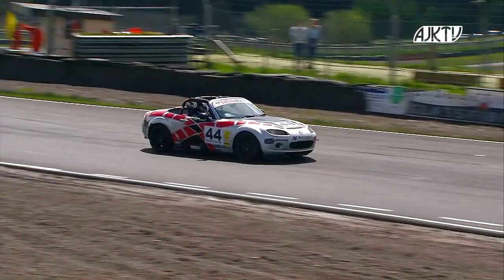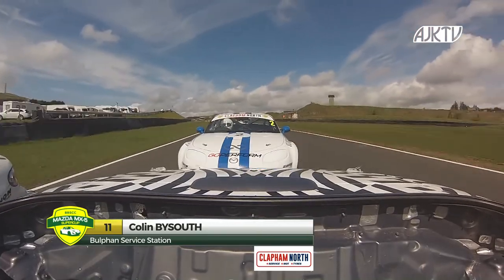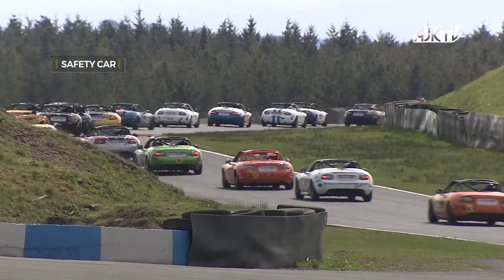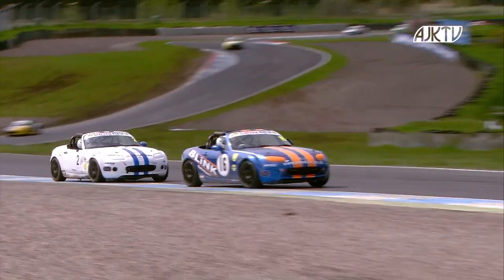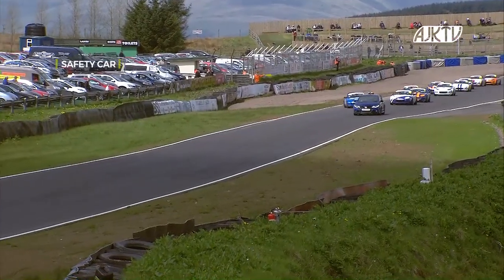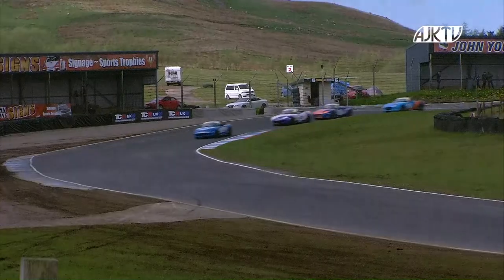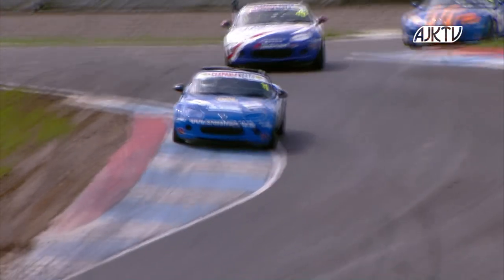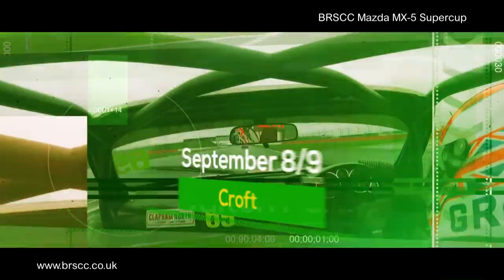2018 BRSCC Mazda MX-5 SuperCup - Knockhill Rnd 5 (Full Race)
Full race highlights of Round 5 of the 2018 BRSCC Mazda MX-5 SuperCup, which took place on the anti-clockwise layout of the Knockhill circuit in Fife, Scotland on May 12/13 2018.

Presented by Lyndsay Close & Lloyd Bonson
Commentary by Andy McEwan